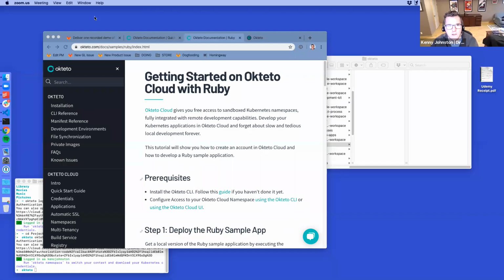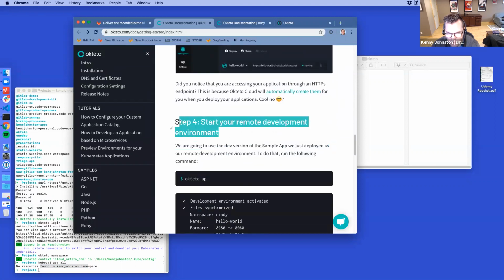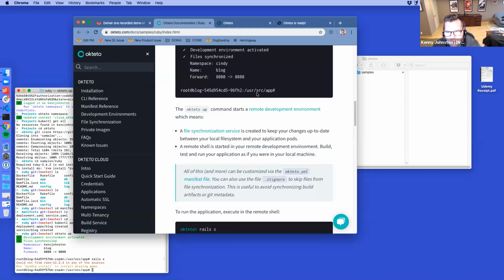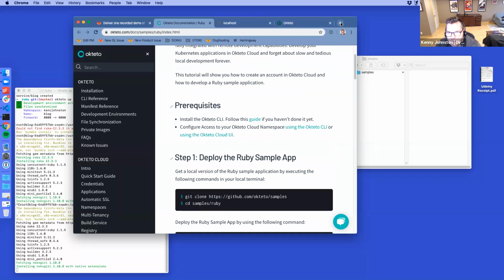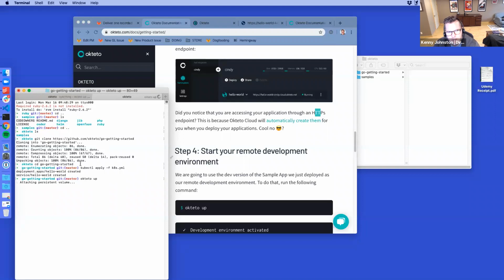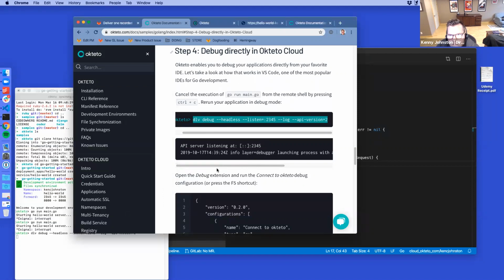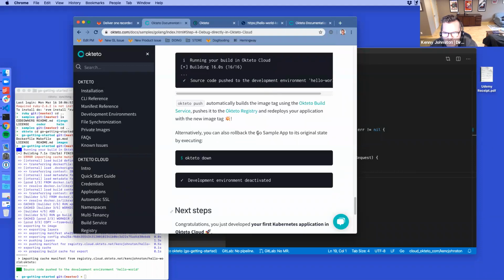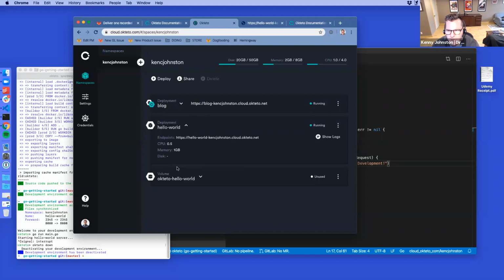Okteto Walk Through